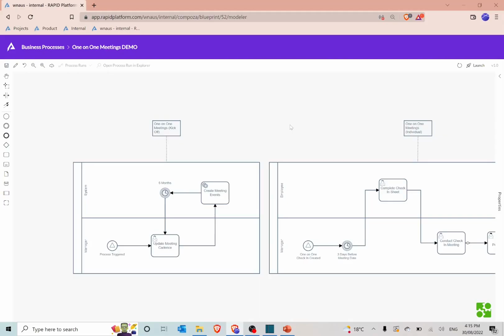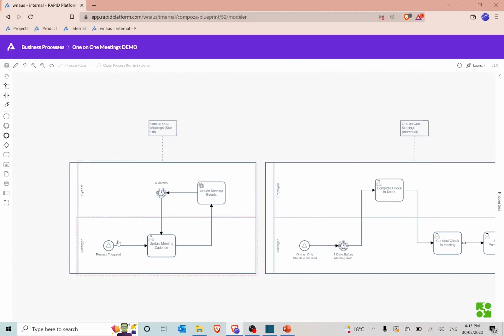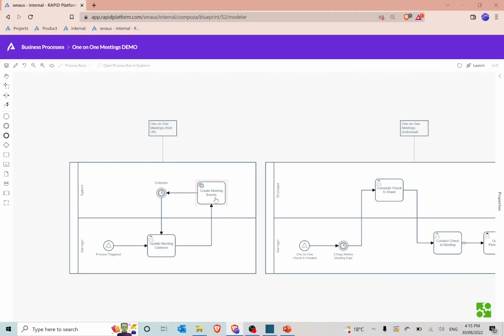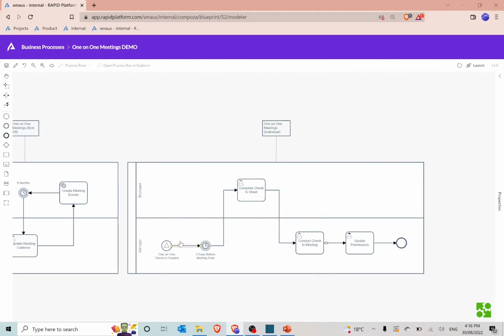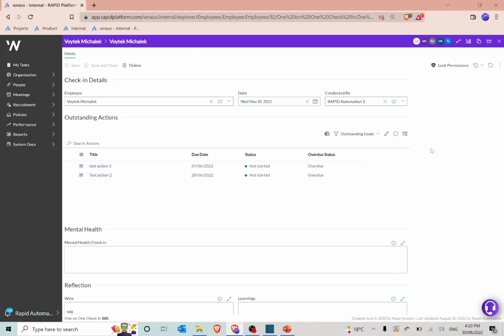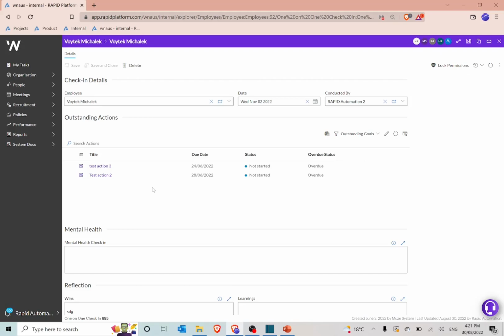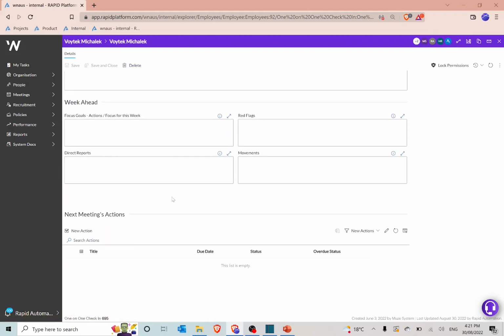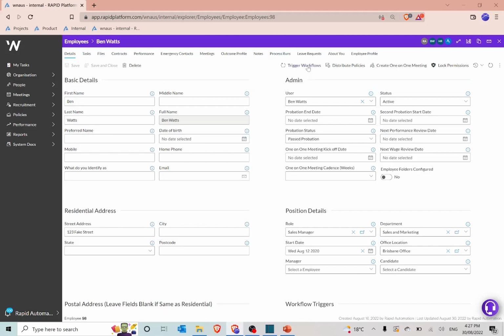One-on-One Check-In Process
This video covers the tasks, emails, Outlook events and logic within the one-on-one check-ins process.